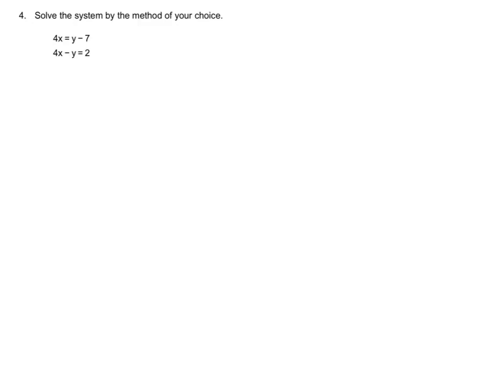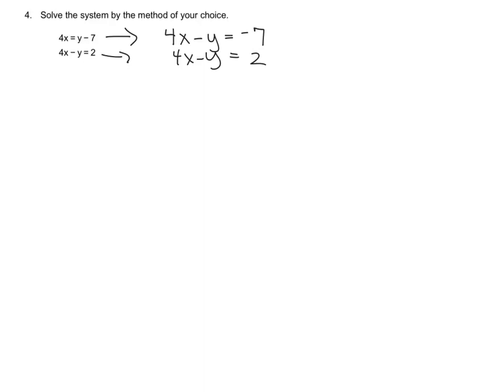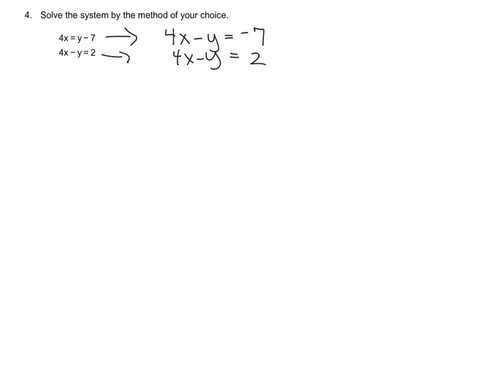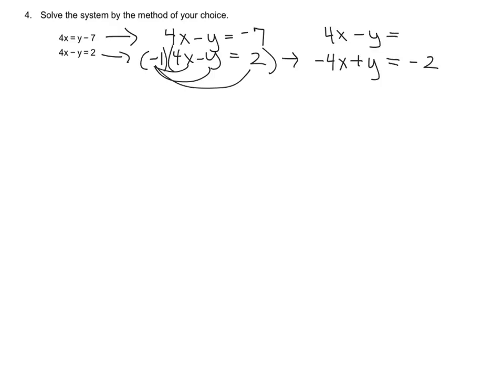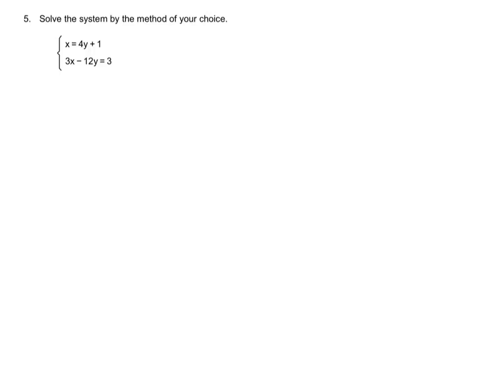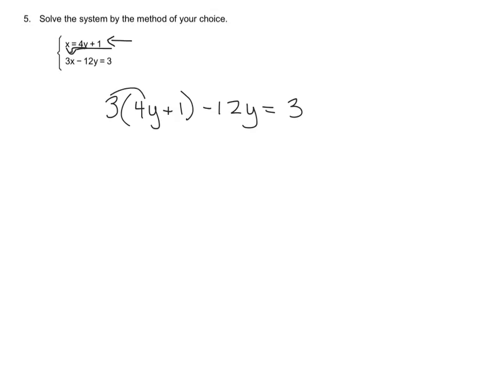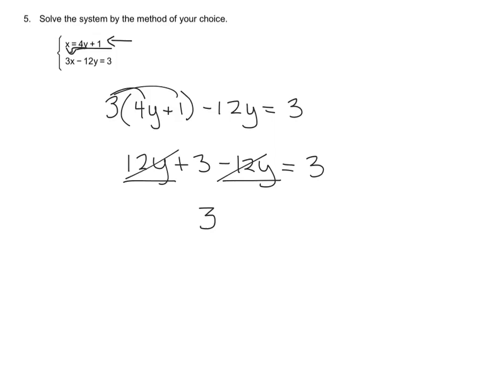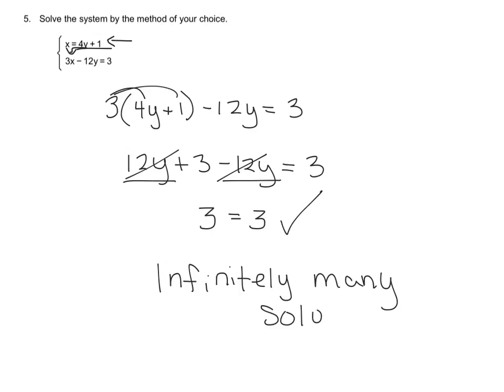Solving Systems of Equations Part II Q4-5